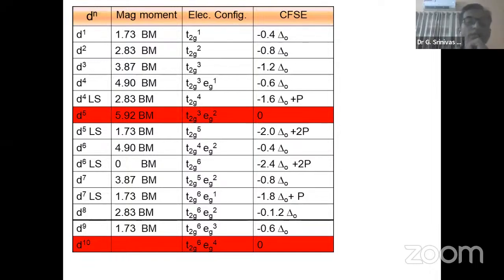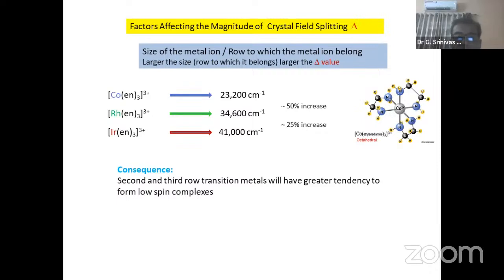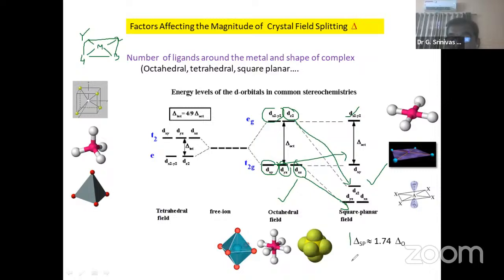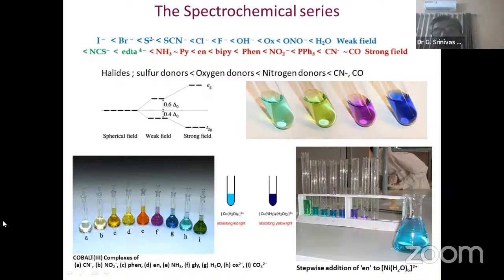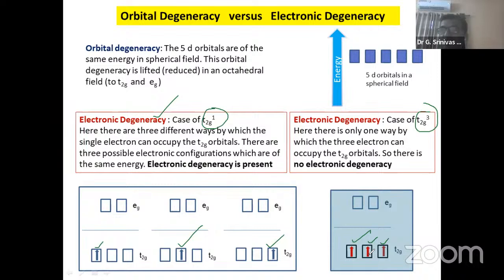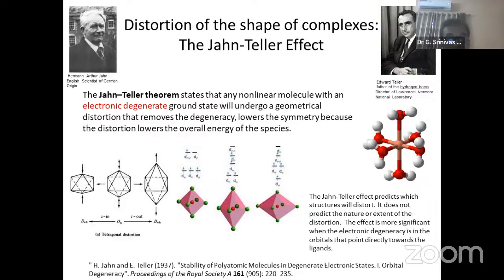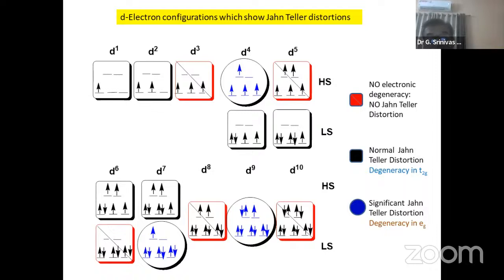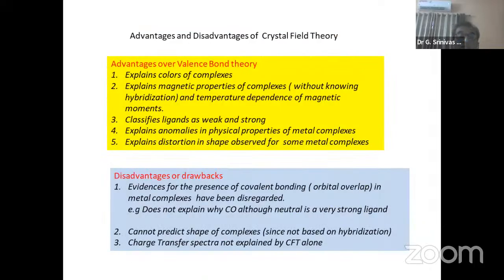CPGET 2024: Day 17 Coordination Compounds by Dr. G Srinivas Reddy Asst.Prof. SRRR GDC, Karimnagar